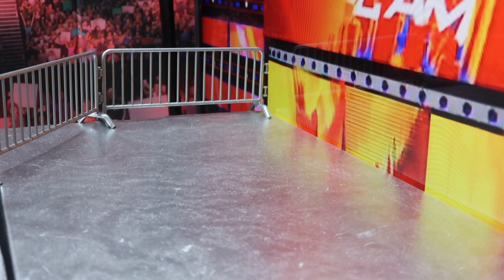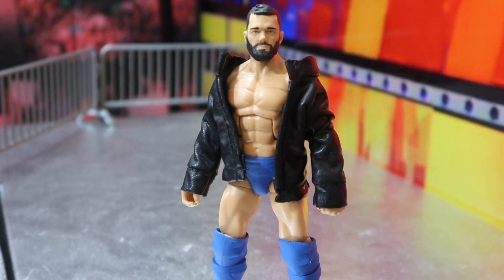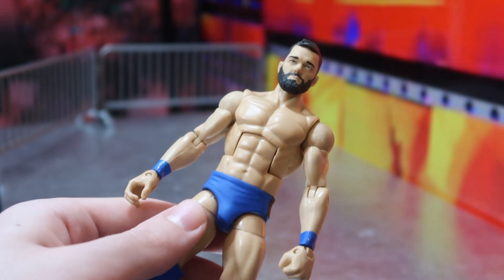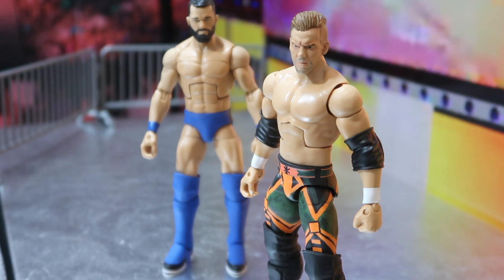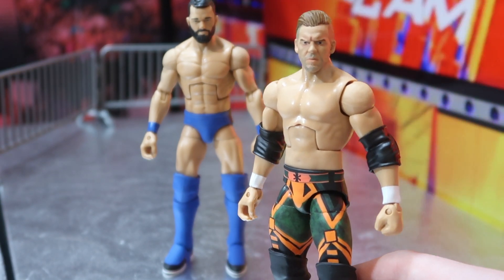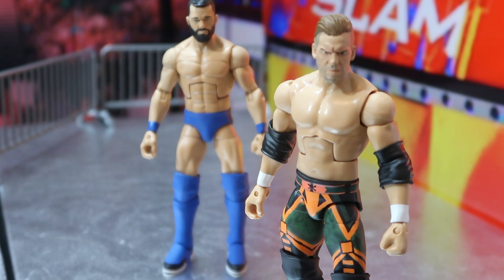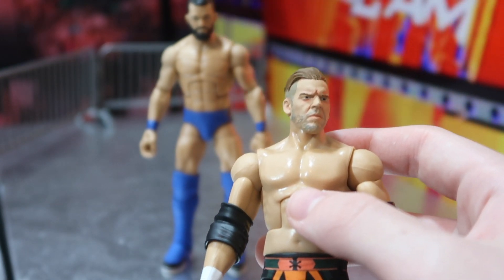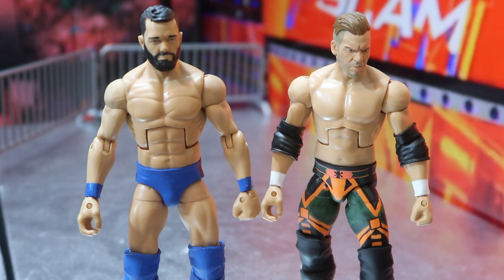MIND BLOWING CUSTOM WWE FIGURES! NJPW Will Ospreay!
Today we take a look at some mind-blowing custom wwe figures! We got Will Ospreay from NJPW Best of the Super Jrs. and NJPW G1 Climax as well! Quick upload before WWE Summerslam 2019!

This channel is the home of the GCW pic fed, as well as a monthly custom wwe figure batch! We also do unboxing, set-ups and wwe figure matches!